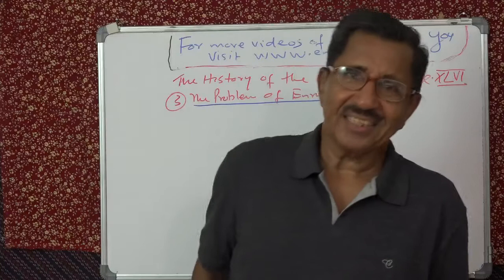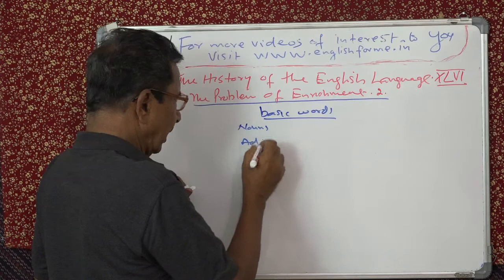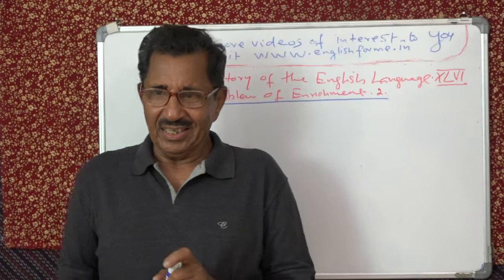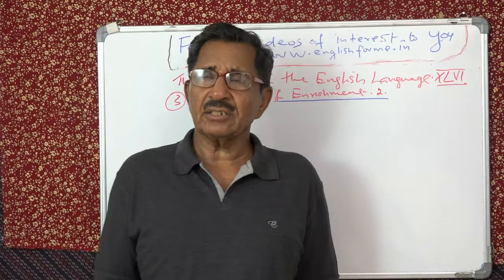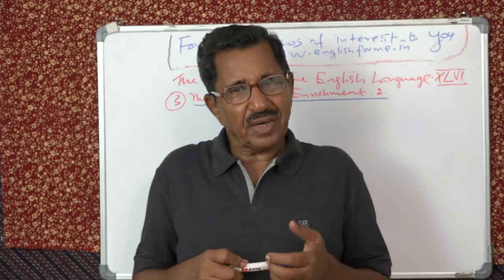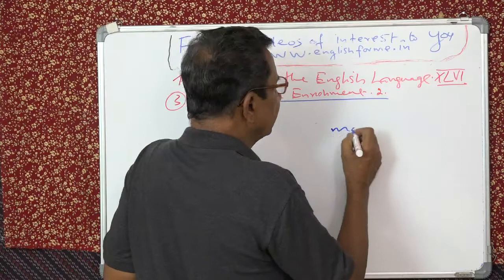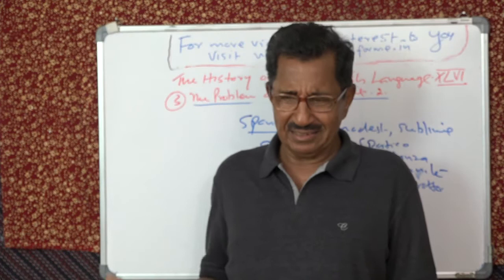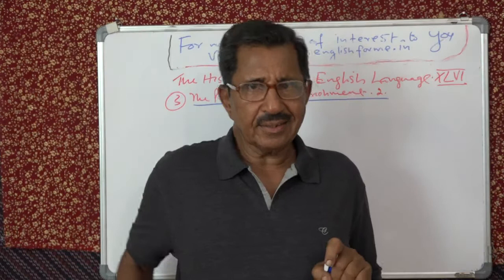LECTURE 46 BY PROF. THOMAS MATHEW. THE HISTORY OF THE ENGLISH LANGUAGE.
LECTURE 46 BY PROF. THOMAS MATHEW. THE HISTORY OF THE ENGLISH LANGUAGE. THE PROBLEM OF ENRICHMENT. BORROWINGS FROM CLASSICAL AND ROMANCE LANGUAGES, COINAGES, FREAK WORDS ETC. PLEASE ALSO